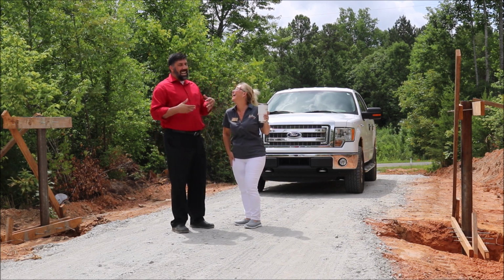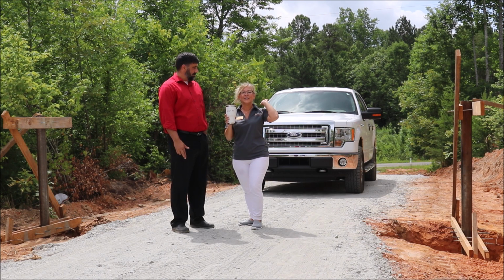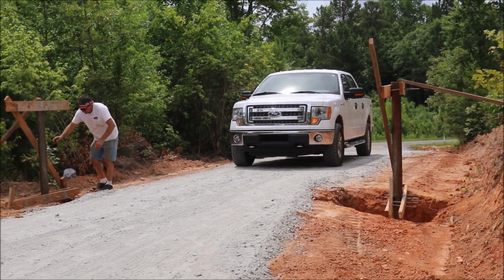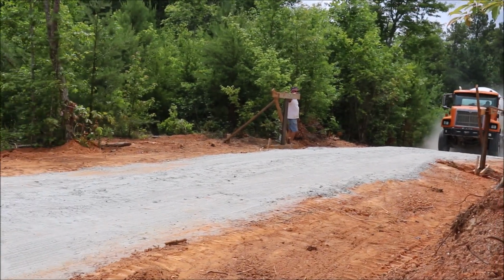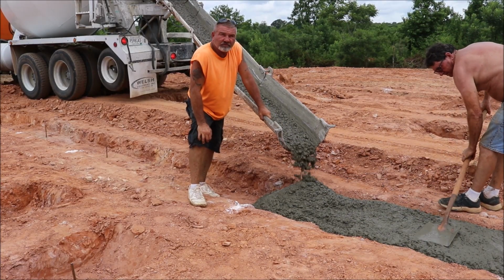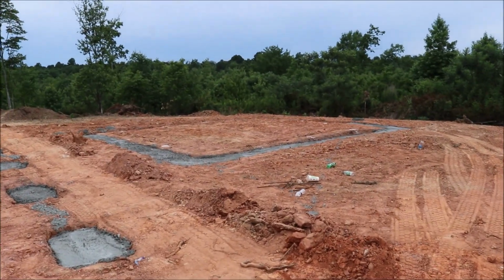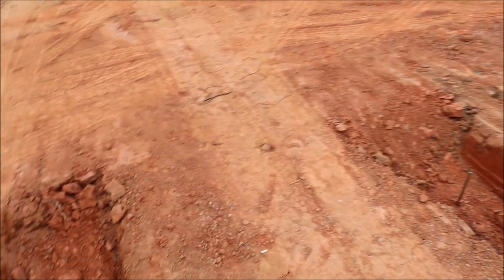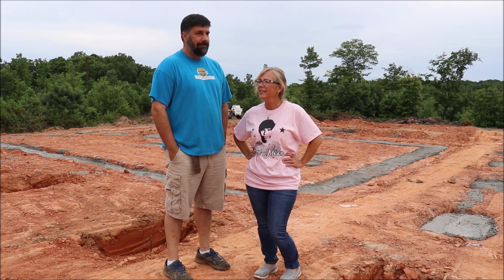They Poured the Foundation (Ep 18)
A big thank you to JP Brown for the FB and Instagram logos. You can see JP  here
or on Instagram at foxhallww311